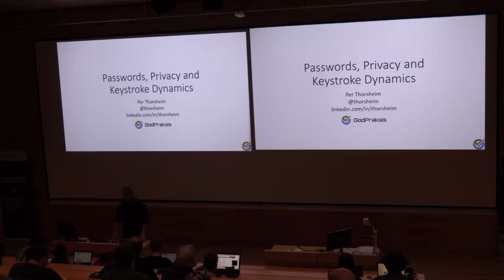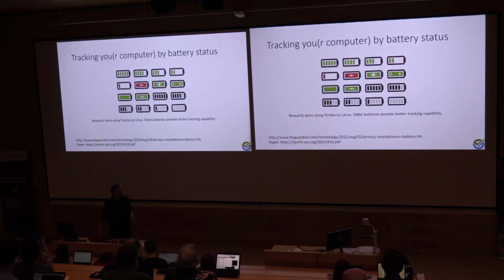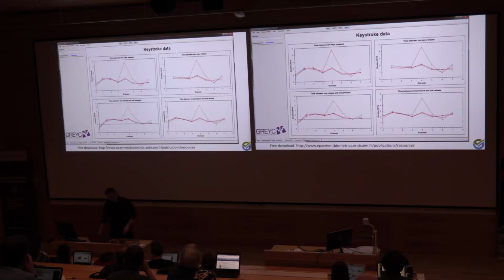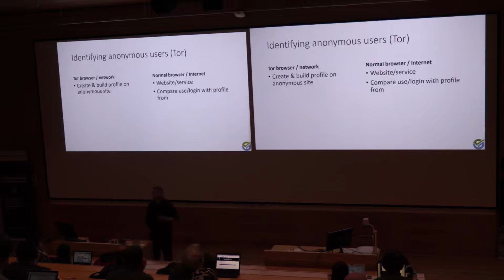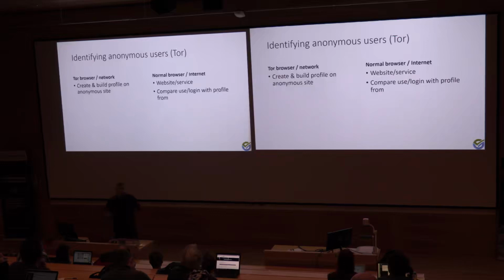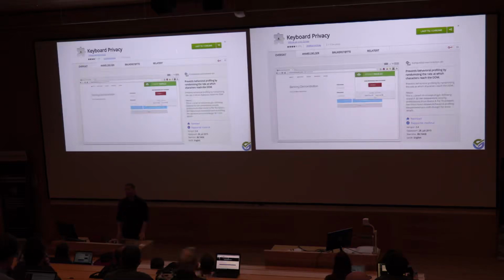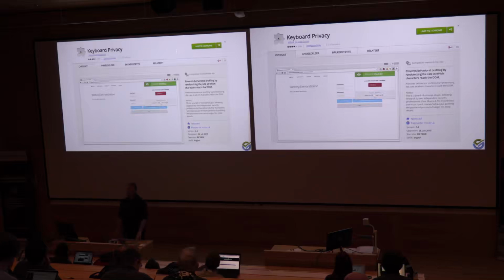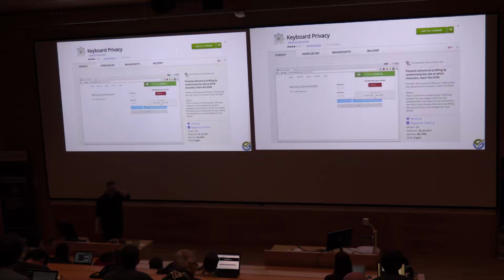Per Thorsheim Passwords, Privacy & Keystroke Dynamics